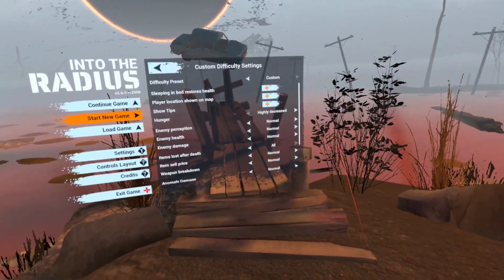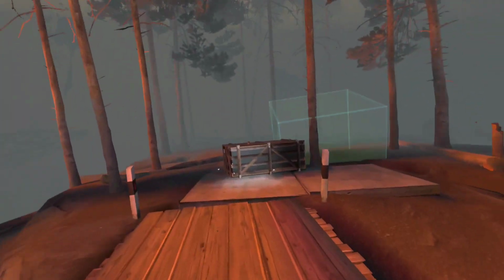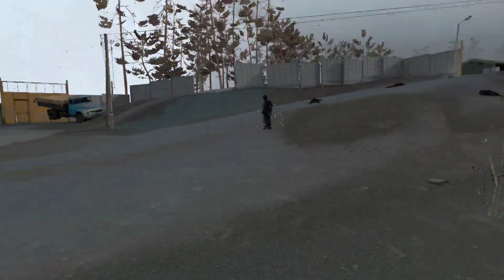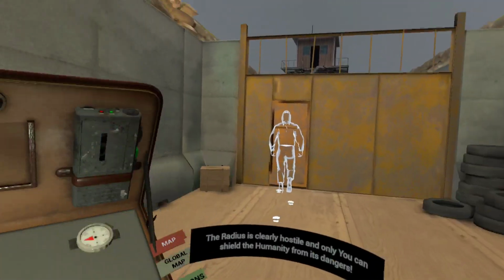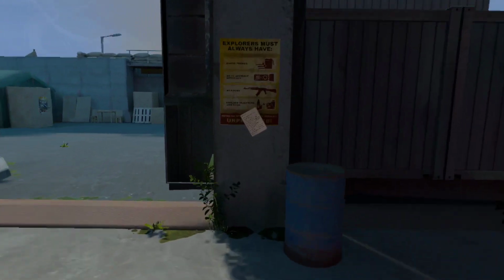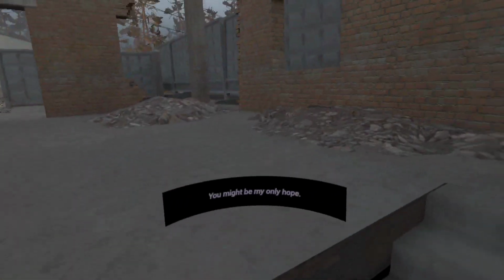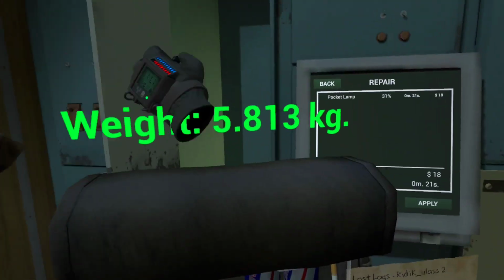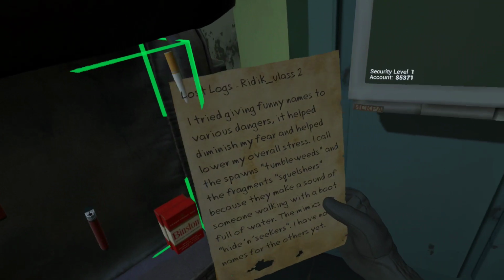| into the radius 2.6 | the beginning of something great... I hope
part one of my brand new into the radius series!